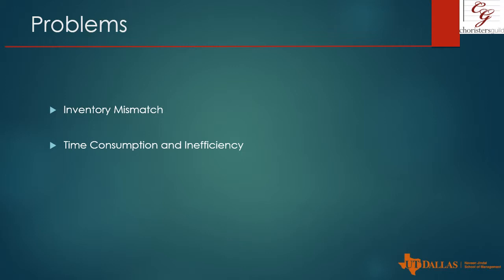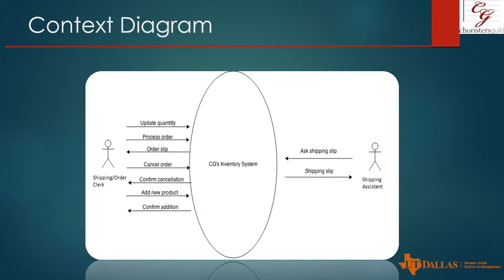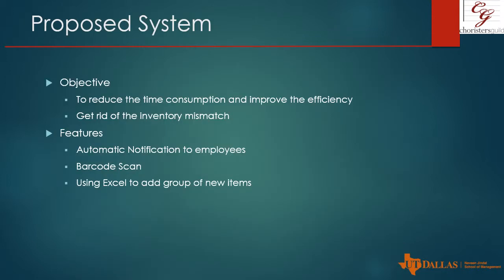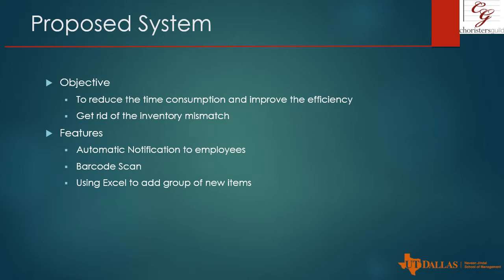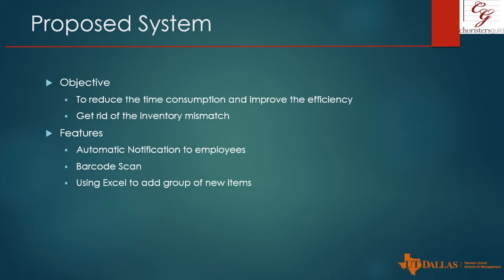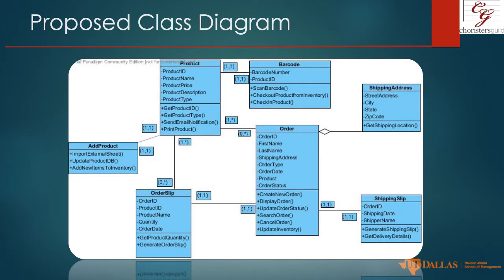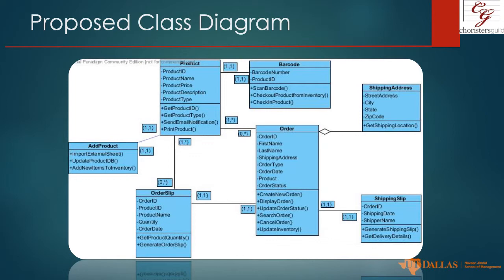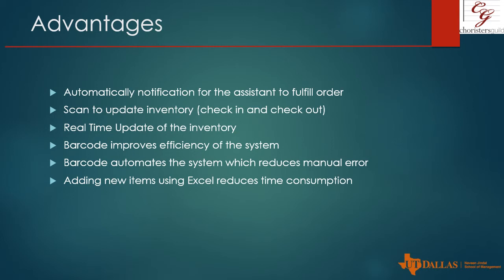Choristers Guild’s Inventory Management System new